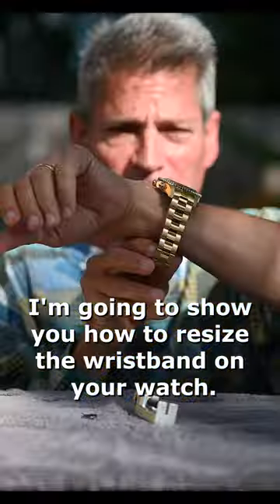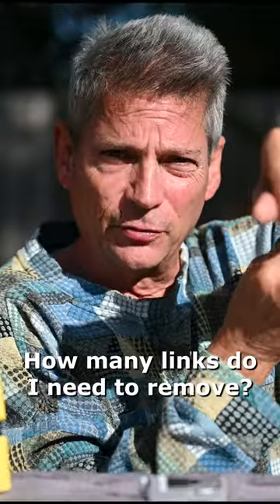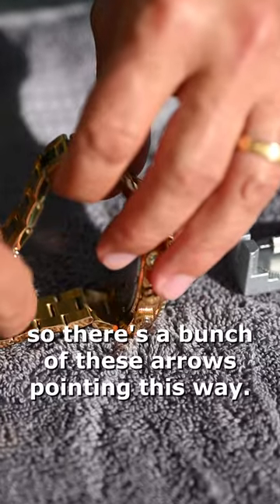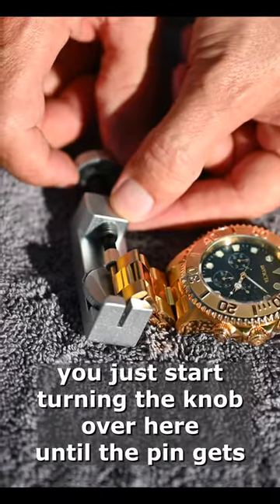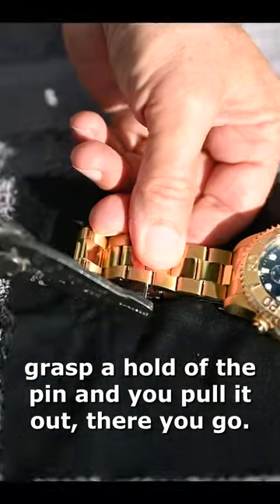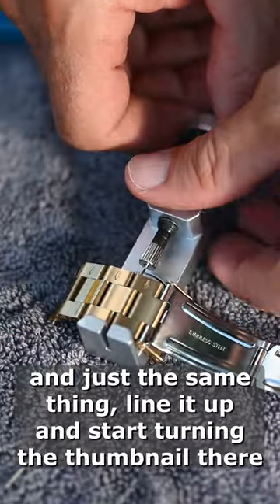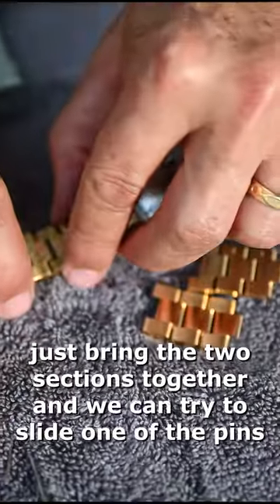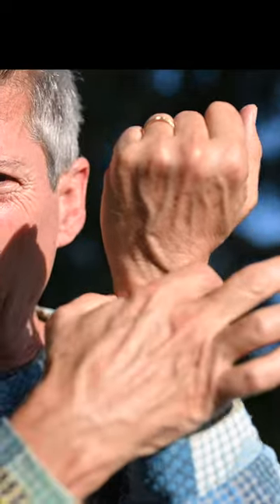How To Resize A Watchband FAST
How To Resize A Watchband FAST using a straightforward DIY method. This method uses the same inexpensive pro tool the jewelers use to adjust your watch band. Here we show you how to do it yourself, and you'll have the inexpensive tool forever to show all your friends how to resize their watch bands. Say goodbye to a loose or tight wristband and hello to the perfect fit.

🛒 Link to Watch Link Remover Tool
🛒 Link to Watch Link Remover Kit, more tools
🛒 Invicta Pro Diver Chronograph Quartz Blue Dial Men's Watch 36974